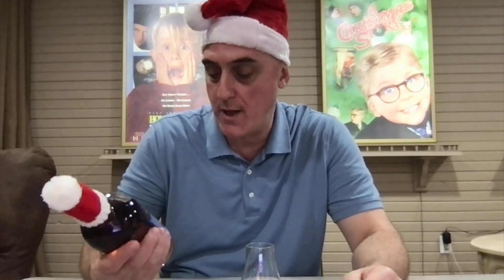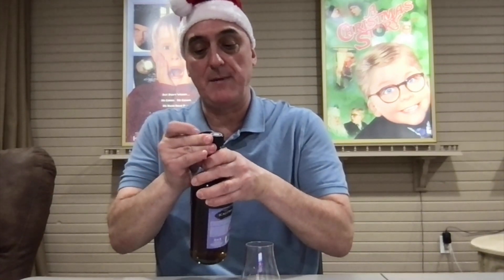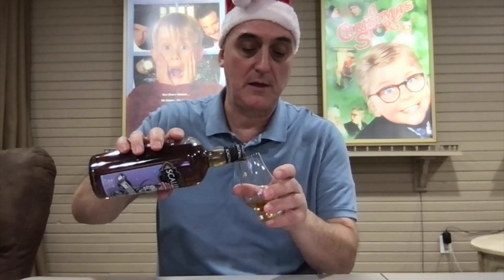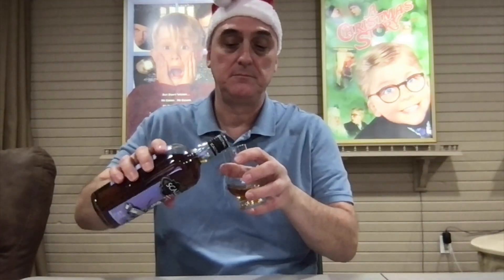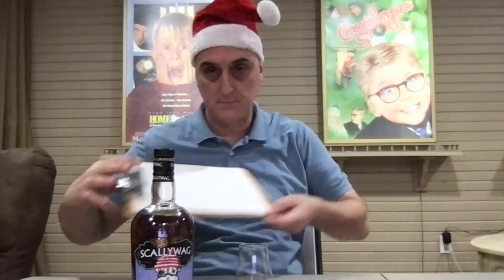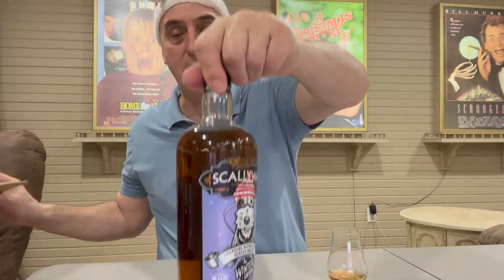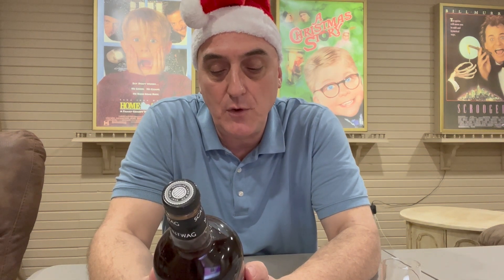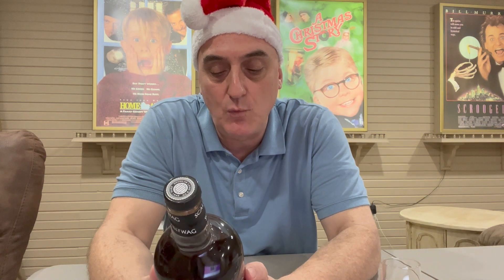Scallywag 2021 Winter Edition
Scotch Sunday Whisky Review
Speyside Blended Malt Scotch Whisky
53.1% ABV
Natural Color / no Chill Filtration
Matured in Oloroso and PX Sherry Casks